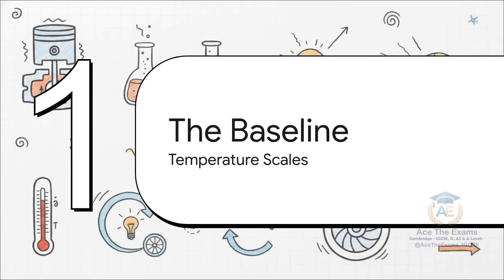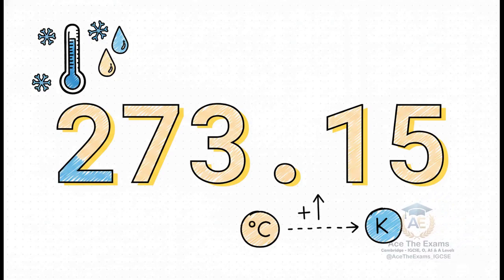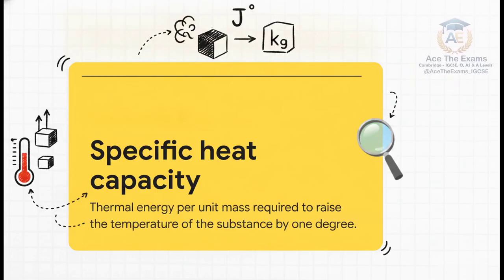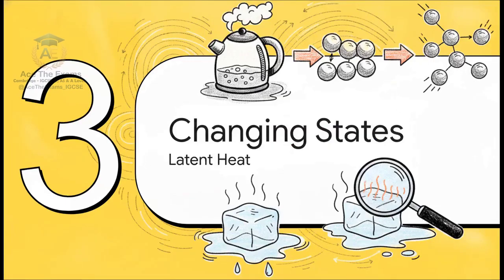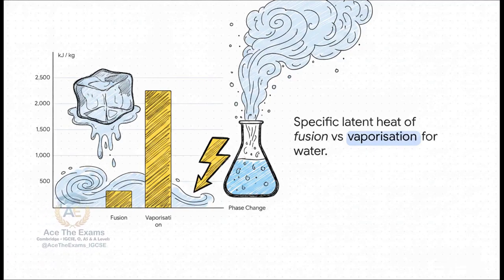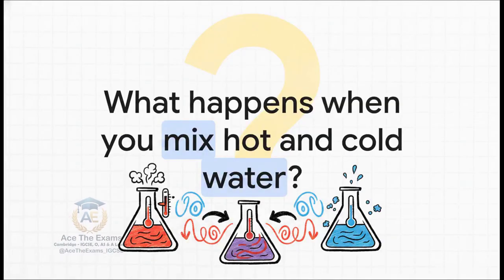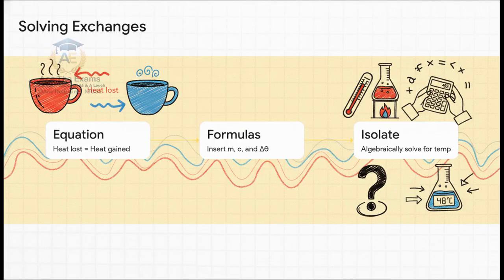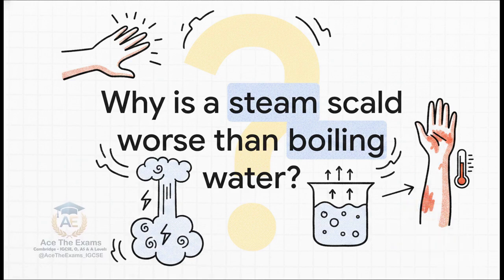Specific heat capacity and specific latent heat - Temperature - Cambridge AS A Level Physics 9702...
Welcome to Ace The Exams! This lesson covers Specific heat capacity and specific latent heat - Temperature - Cambridge AS A Level Physics 9702.